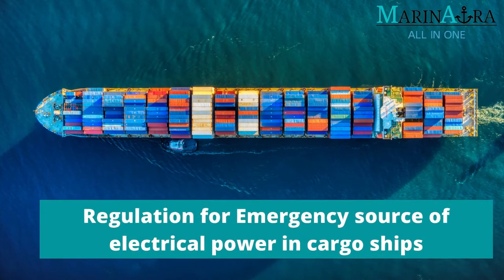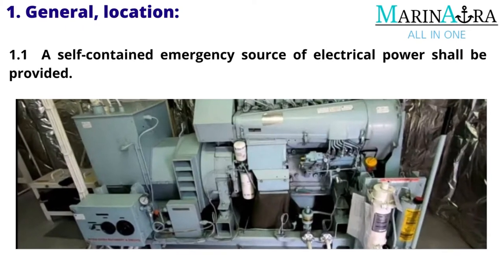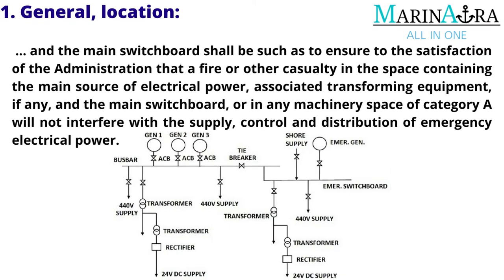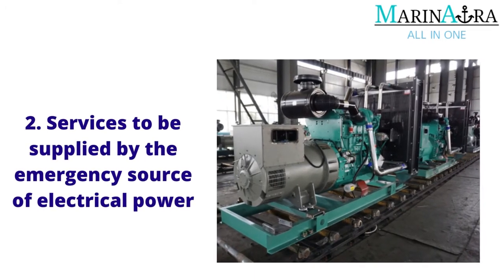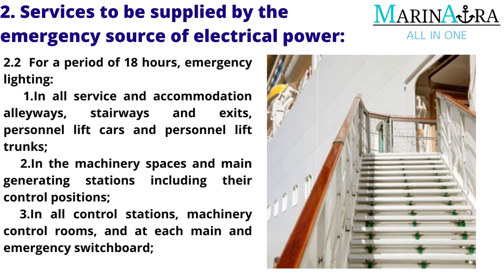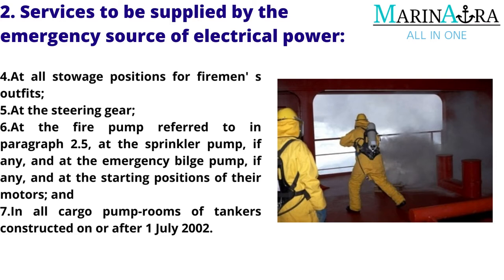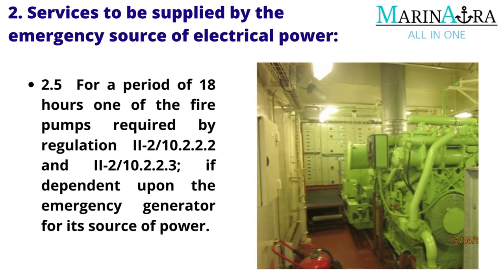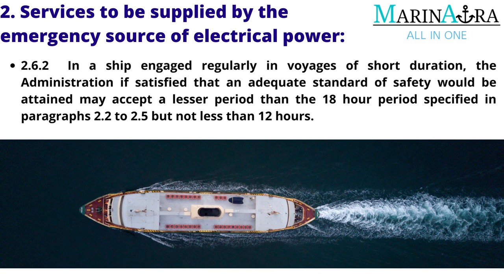Emergency source of electrical power in cargo ships (Part 1)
SOLAS, CHAPTER II under  Regulation 43 Emergency source of electrical power in cargo ships